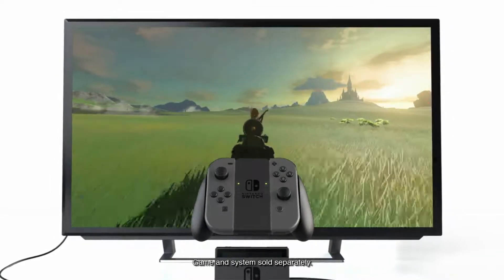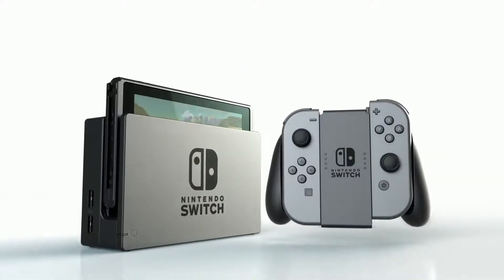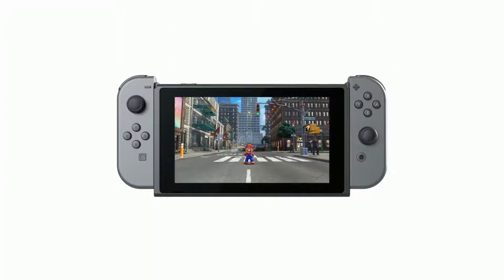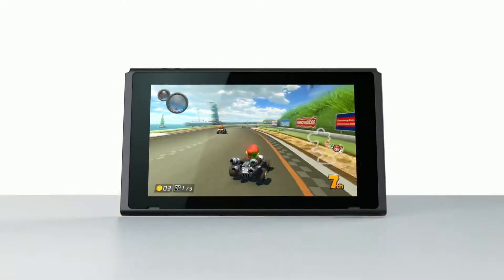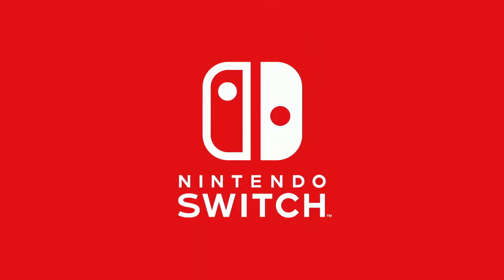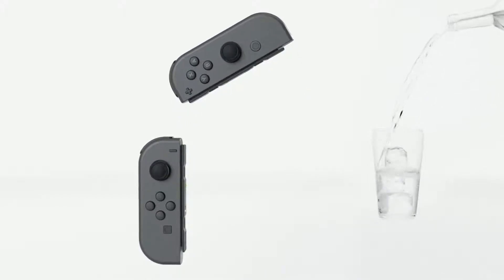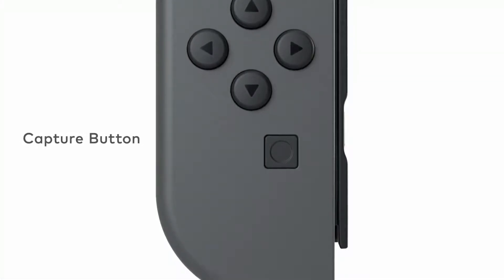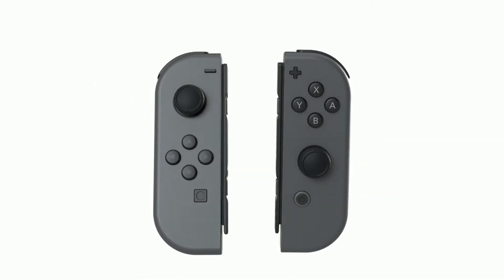Nintendo Switch Hardware Overview